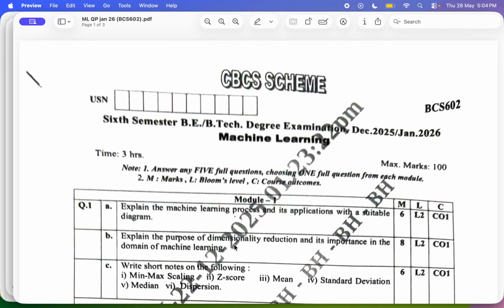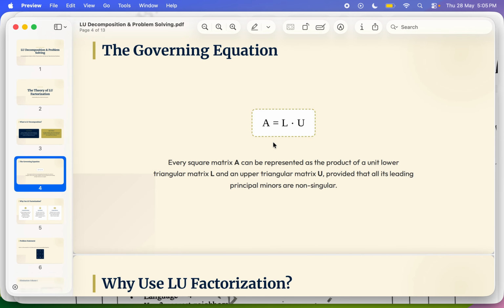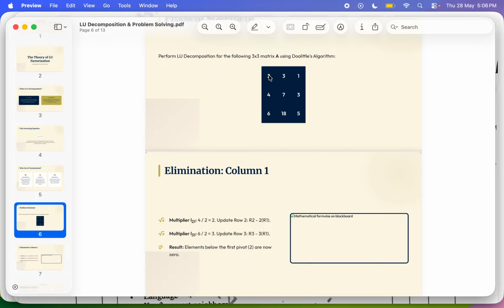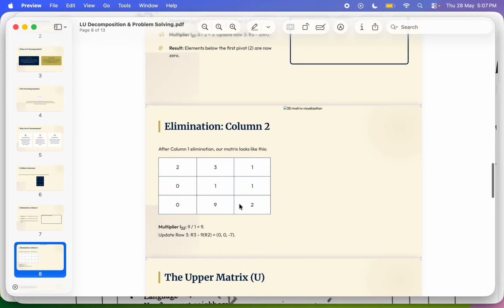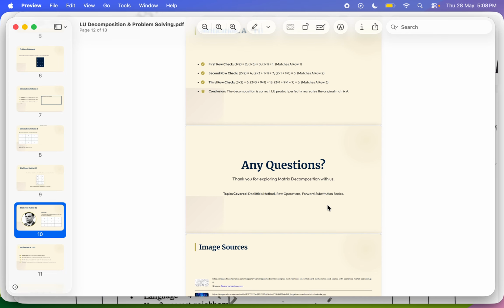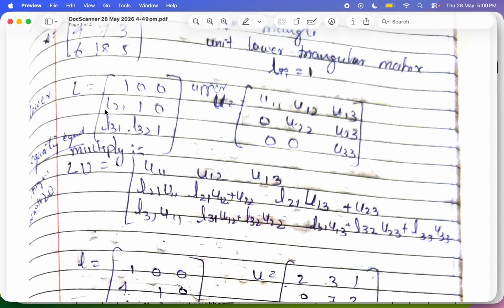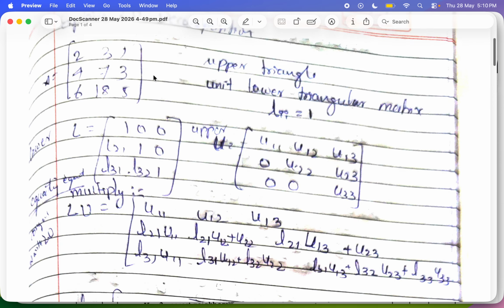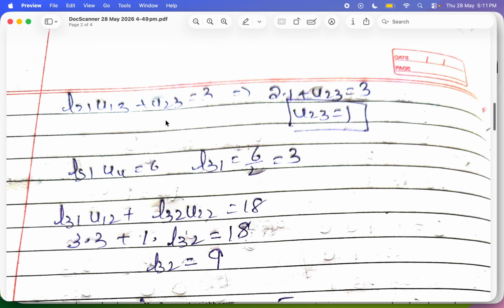ML PYQs 2026 VTU💯| BCS602 MACHINE LEARNING | 22 Scheme | LU Decomposition-2 | Problem Solutions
LU Decomposition